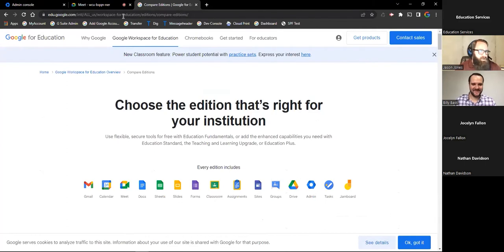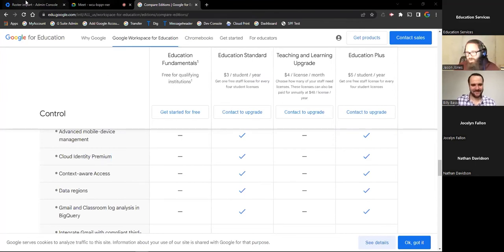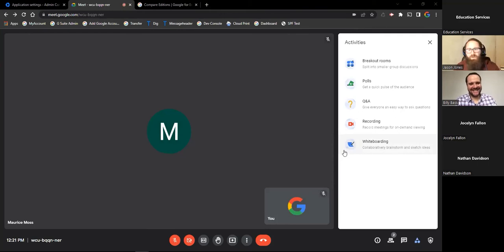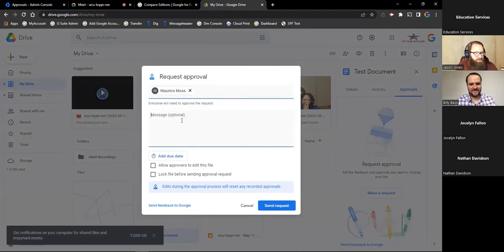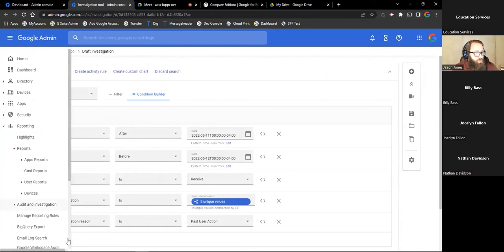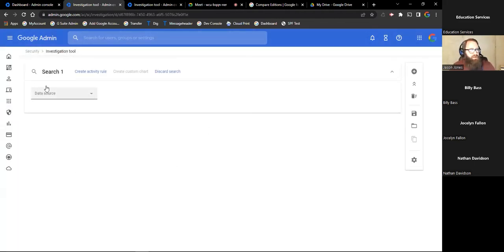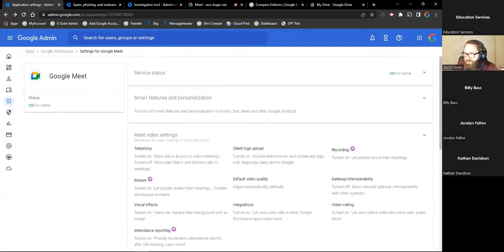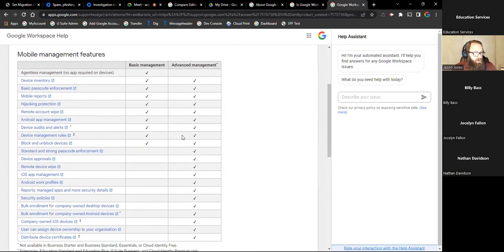Google Workspace Admin Series Part 3: Understanding Google Workspace EDU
In the final video in this series, we dive deeper into Google Classroom, Google Meet, and Google Drive before going behind the scenes with the Admin console and sharing how to access and understand important features while increasing overall security.

This is the last video in a three part series.